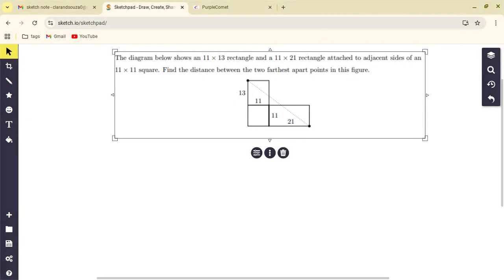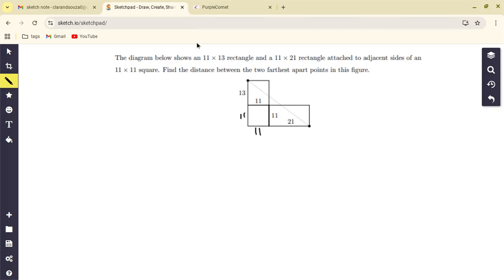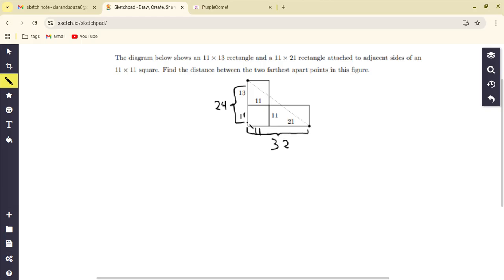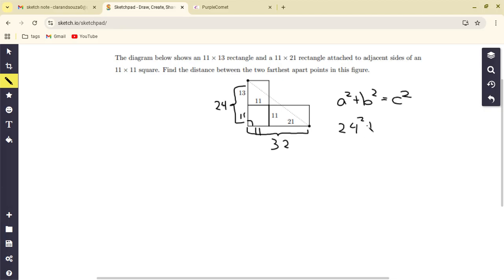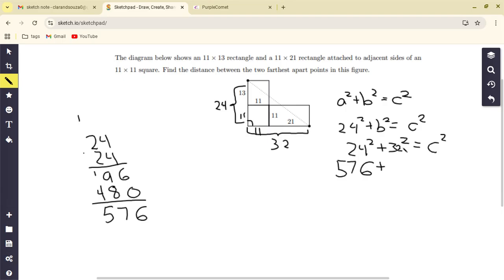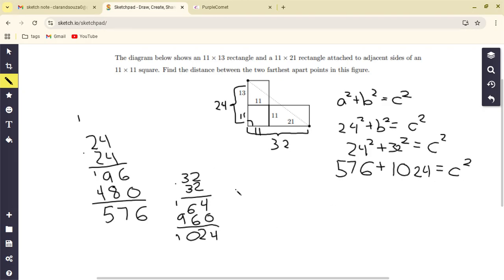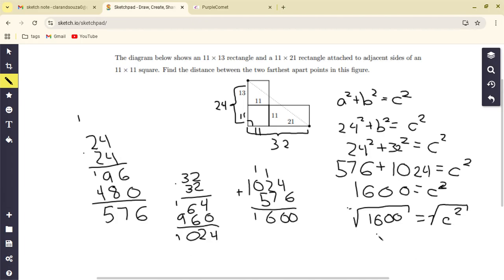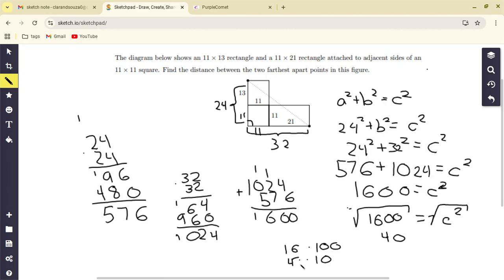Distance between 2 points (Pythagorean Theorem)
The diagram below shows an 11 × 13 rectangle and a 11 × 21 rectangle attached to adjacent sides of an 11 × 11 square. Find the distance between the two farthest apart points in this figure.